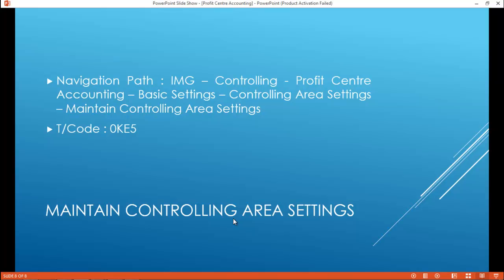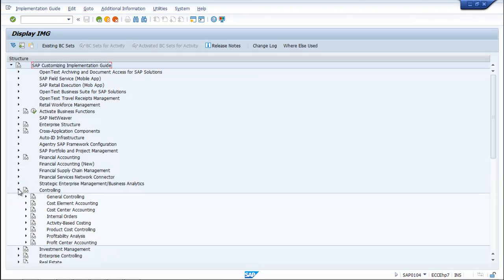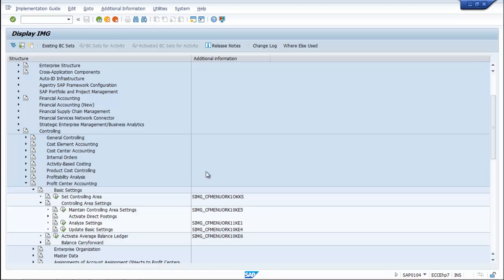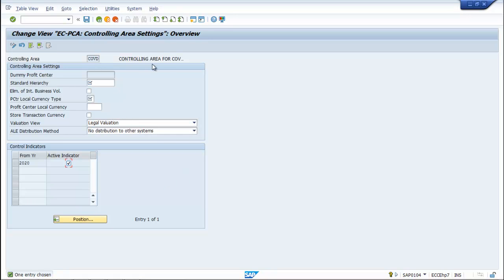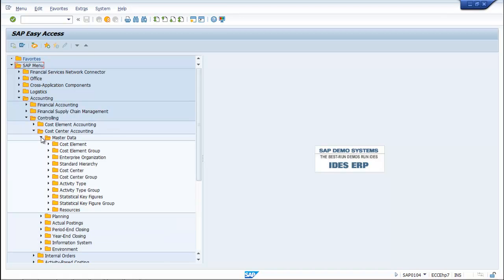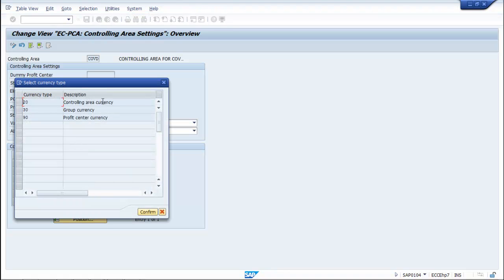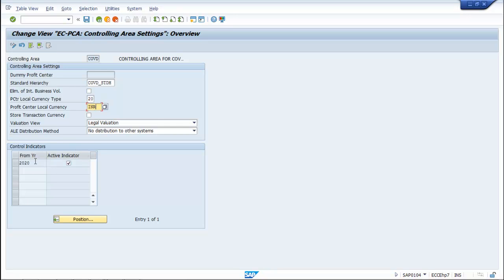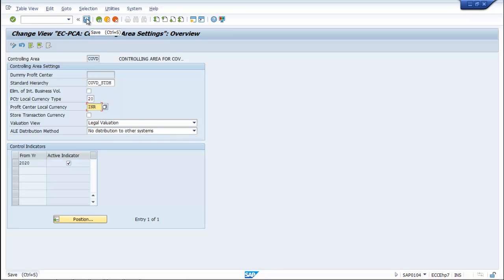Maintain Controlling Area Settings| Profit Centre Accounting in SAP FICO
Maintain Controlling Area Settings in Profit Centre Accounting